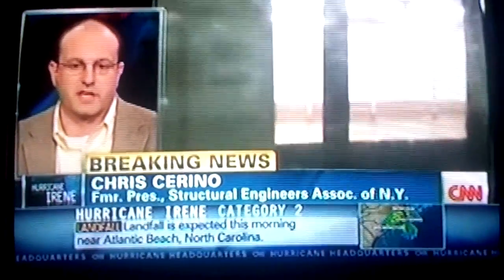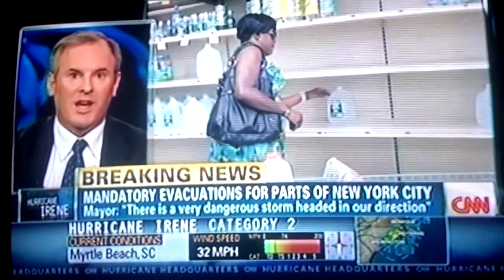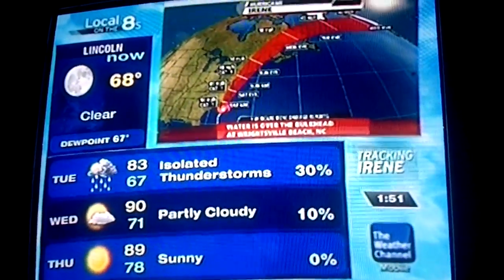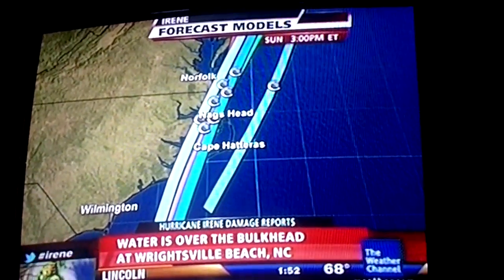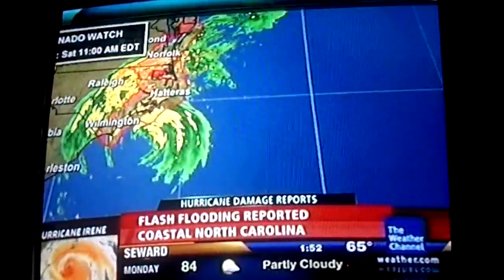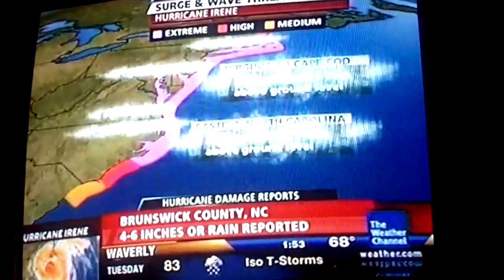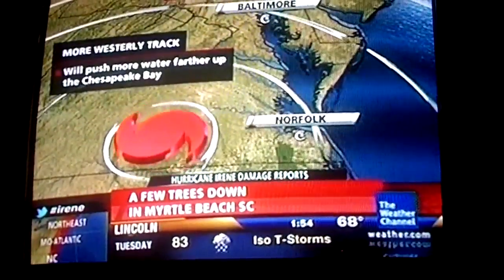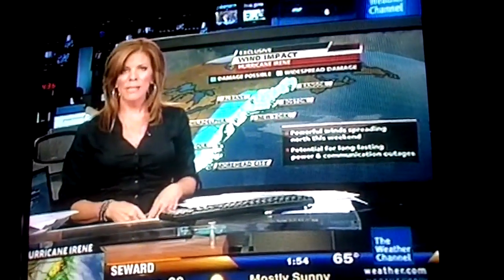HURRICANE IRENE DAMMAGE AND FLOODING PREDICTIONS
TAKEN FROM CNN, AND THE  WEATHER CHANNEL